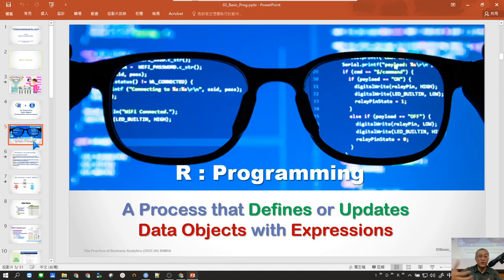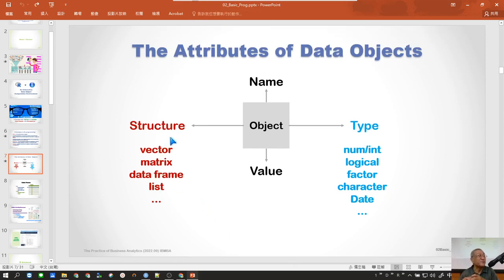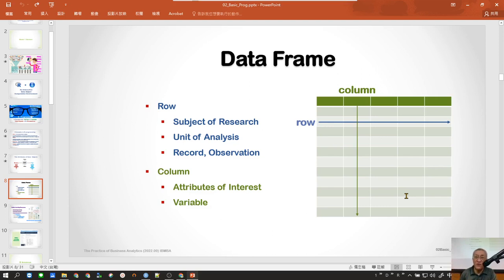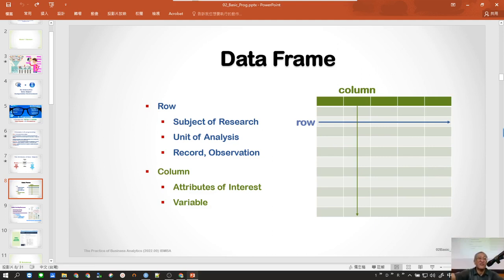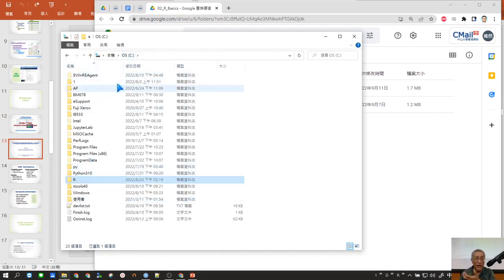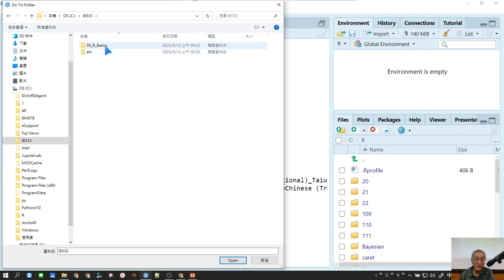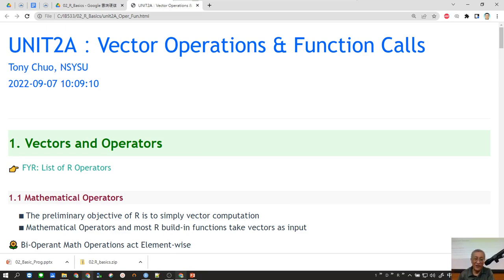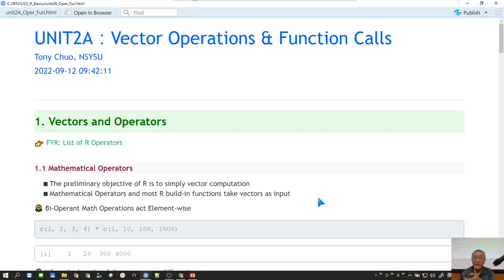Unit2.1a Data Object (IB533 2022.09)